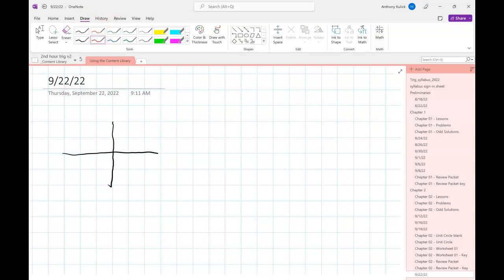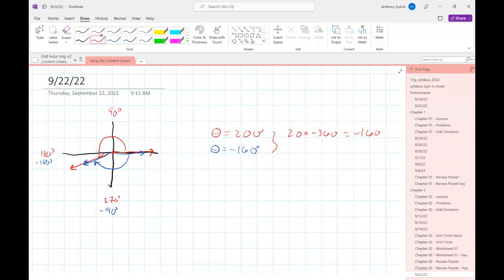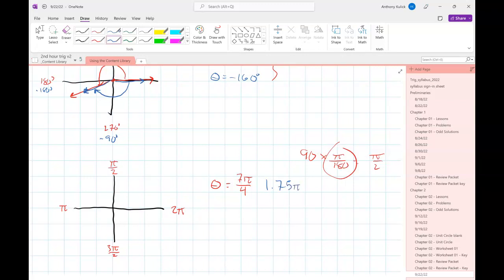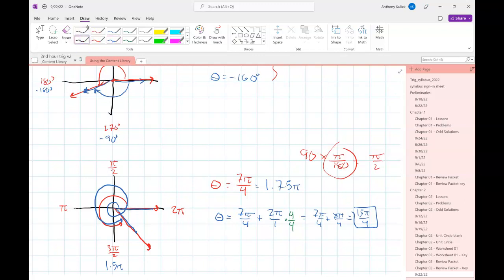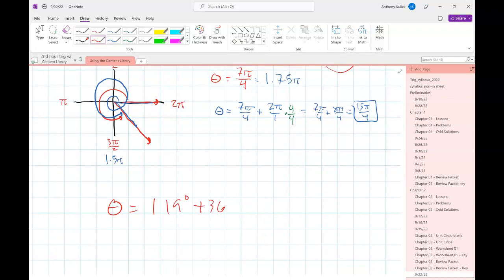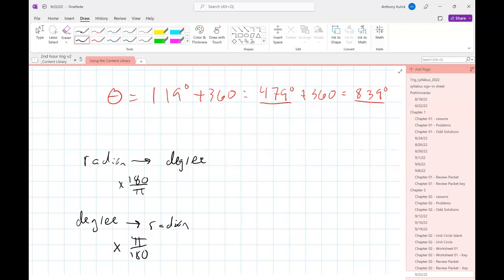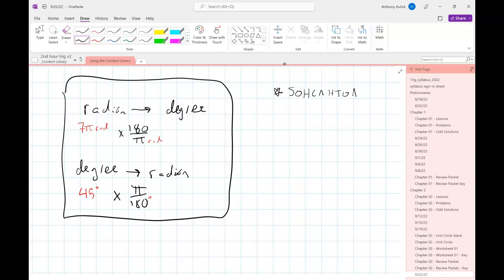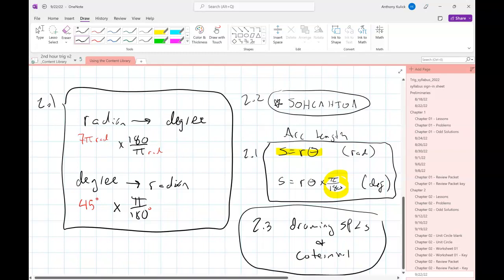9/22/22 TPC - 2nd hour